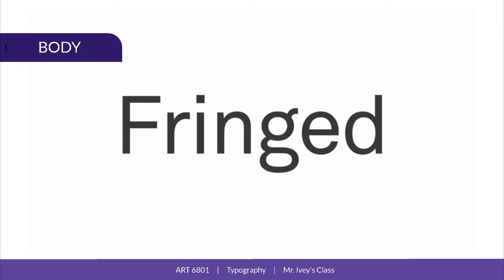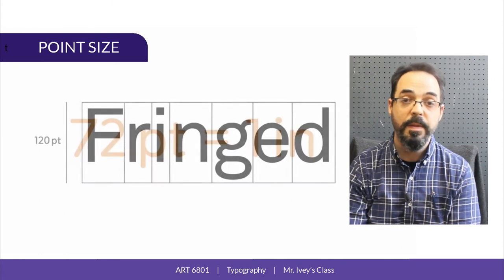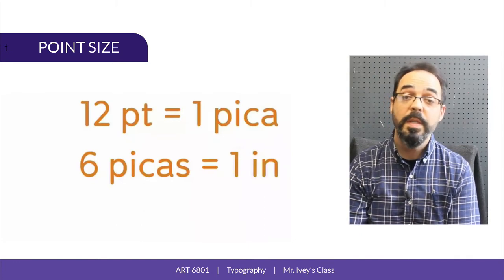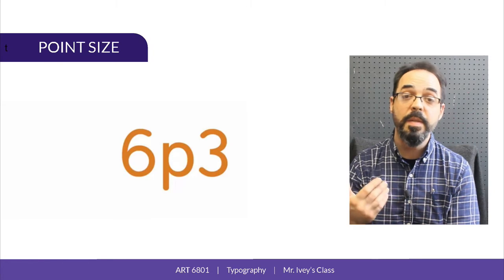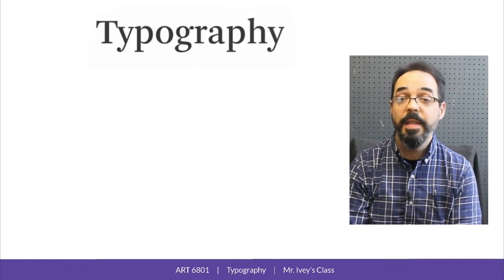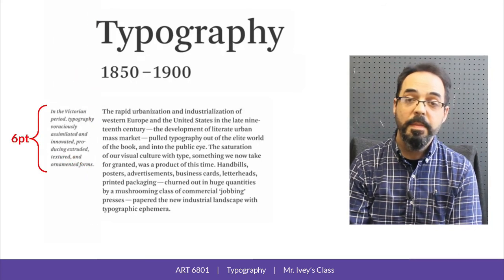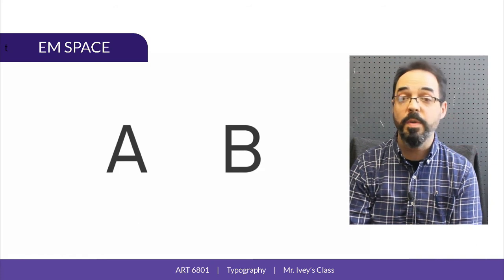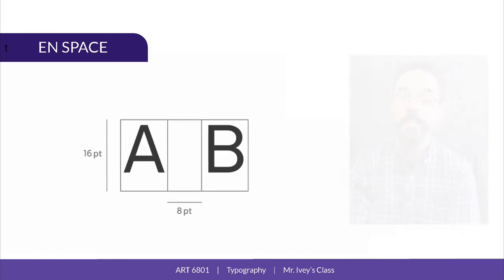Typography: Measuring Type